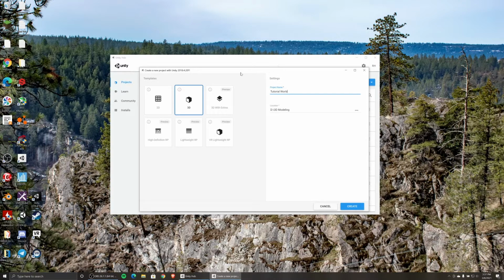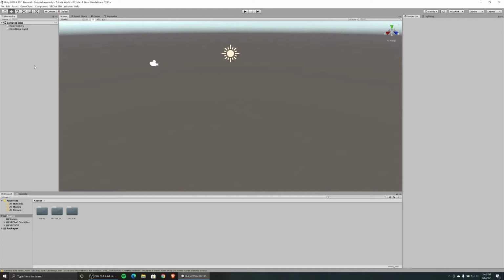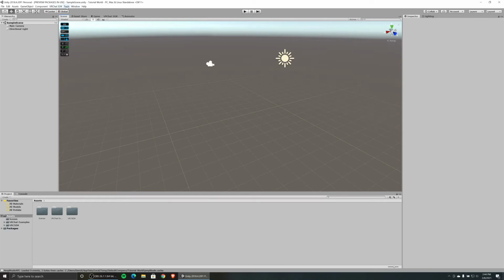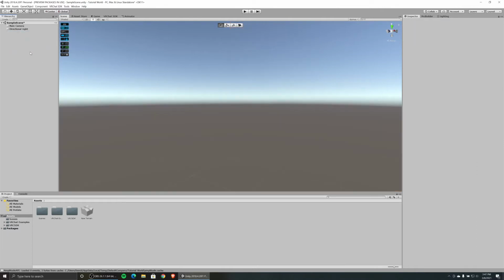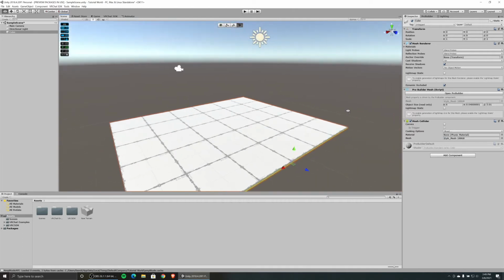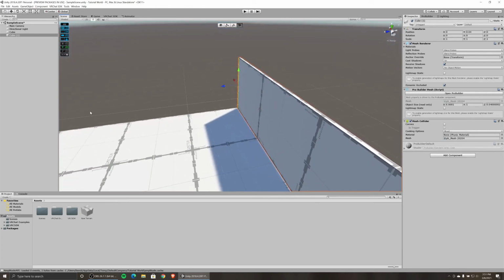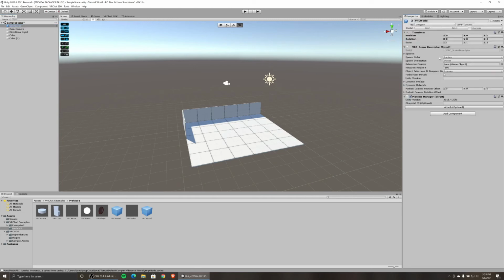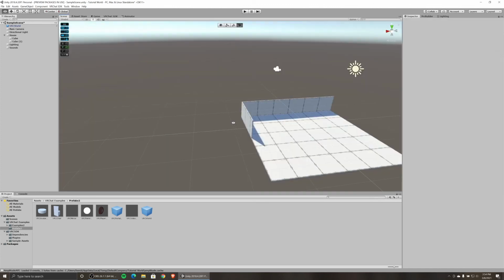VRChat - Unity World Building - The Basics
This video is to just get you going in unity with the VRChat SDK2.
You can get everything you need from VRchat's website when you sing in and click on downloads.

The next videos with be shorter ones around 5min or less showing how to do other things.

I am going to start uploading more.  Trying for 1 video a week for now.